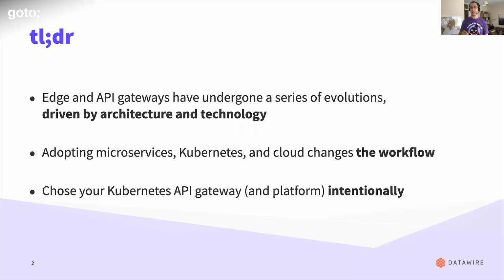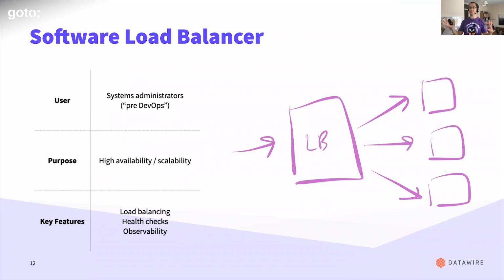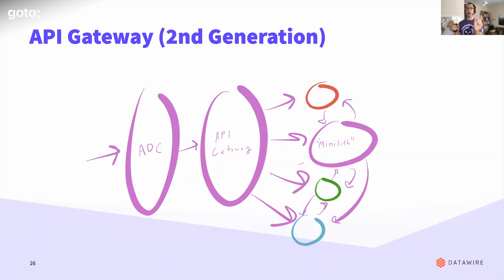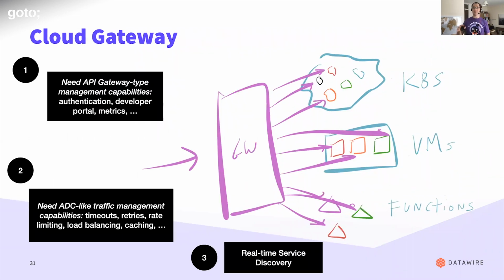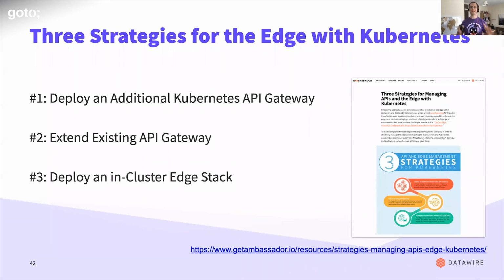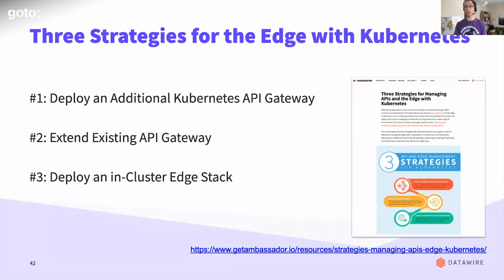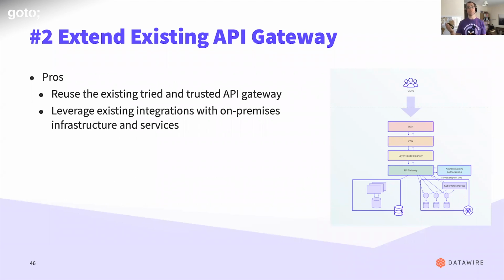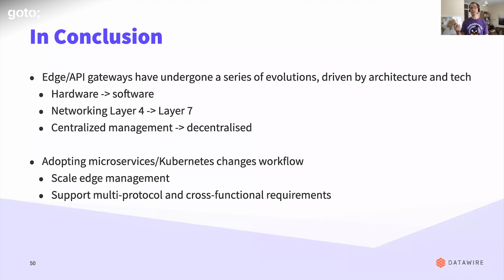The Past, Present and Future of Cloud Native API Gateways • Daniel Bryant • GOTO 2020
This presentation was recorded at GOTOpia Europe 2020.

Daniel Bryant - Daniel is an expert to the experts with enormous technical insights. Entertaining and Inspiring

ABSTRACT
Many engineers are confused about how a cloud-native API gateway relates to Kubernetes Ingress or a Service load balancer. This talk will unravel this confusion.
An API gateway is at the core of how APIs are managed, secured and presented within any web-based system. Although the technology has been in use for many years, it has not always kept pace with recent developments within the cloud-native space.
Join the expert to experts Daniel Bryant in uncovering the evolution of API gateways over the past ten years and how the original problems they were solving have shifted in relation to cloud-native technologies and workflow.
Current challenges of using an API gateway within Kubernetes: scaling the developer workflow [...]

TIMECODES
00:00 Intro
00:23 tl;dr
01:58 Edge: The boundary between your data center & your user(s)
02:35 Thesis
02:46 History
10:20 Challenges with microservices
16:44 Thesis
17:11 2 biggest challenges with k8s & the edge
20:17 3 strategies for the edge with k8s
28:43 Conclusion

RECOMMENDED BOOKS
Ronnie Mitra & Irakli Nadareishvili • Microservices: Up and Running• Mitra, Nadareishvili, McLarty & Amundsen • Microservice Architecture •
Chris Richardson • Microservices Patterns •
Adam Bellemare • Building Event-Driven Microservices •
Dave Farley • Continuous Delivery Pipelines •